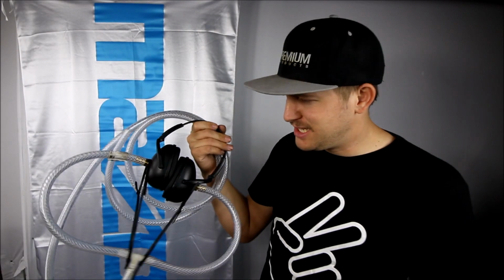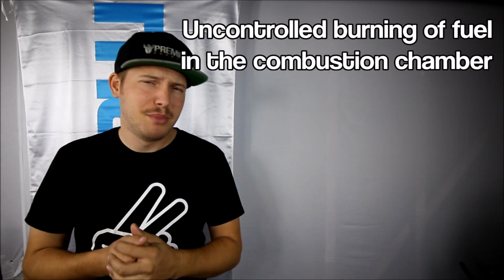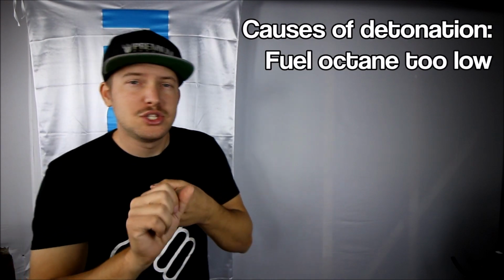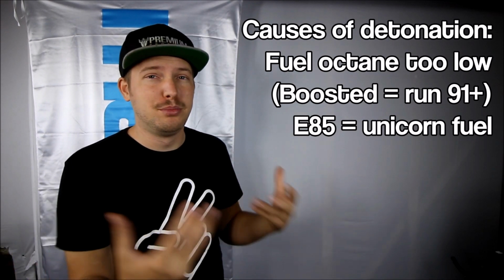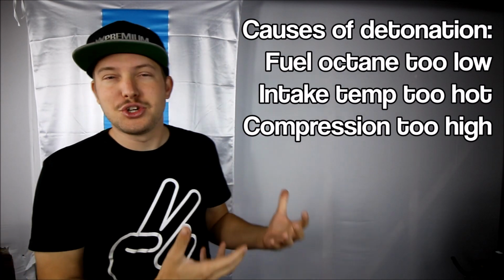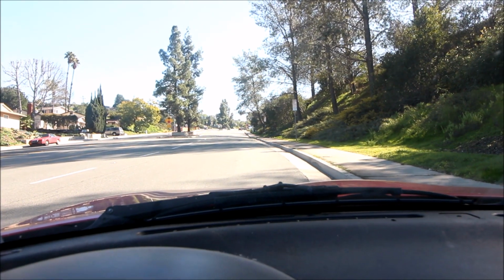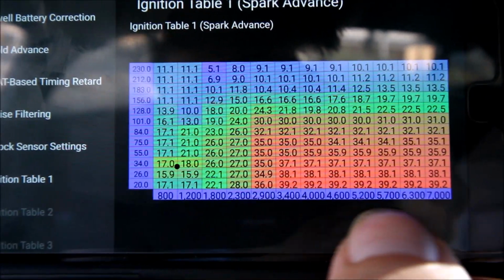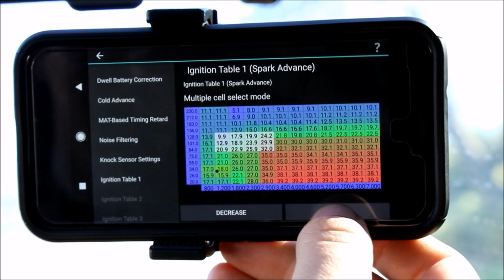Knock Knock: Spark Map Tuning on the CHEAP!